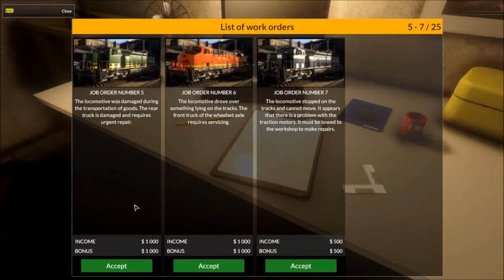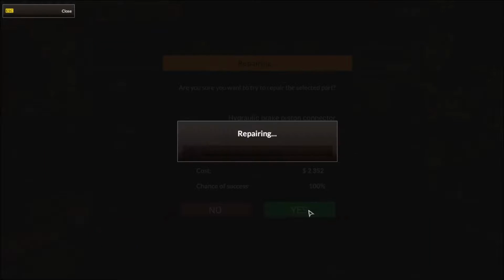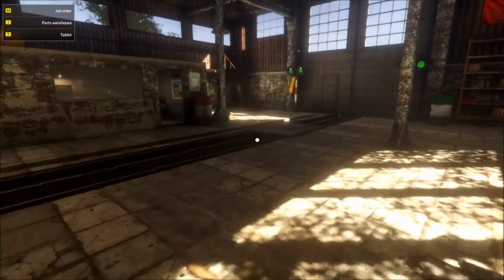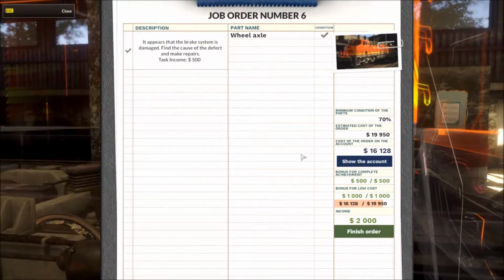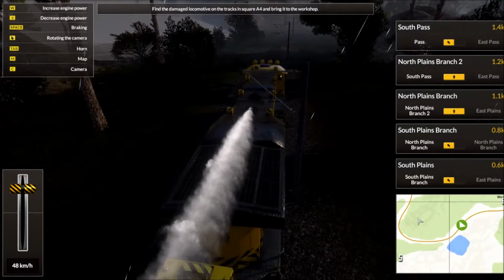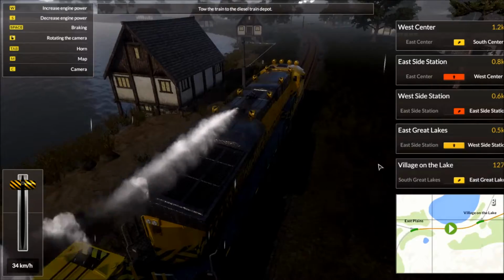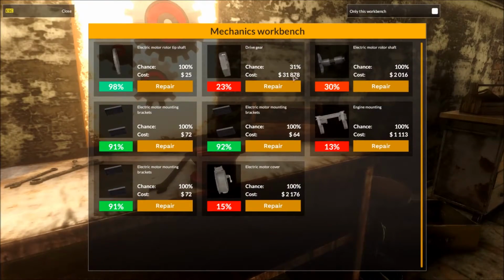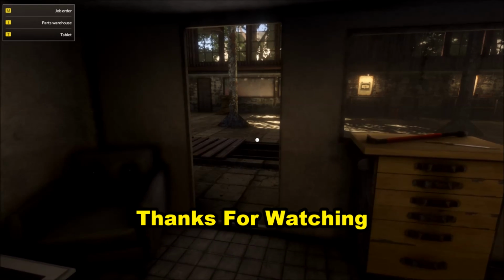HAVING SO MUCH FUN FIXING AND TOWING TRAINS - TMS17 - #2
Welcome to my new series where we start out learning the game and what to do and then turn it into a series where we aim to be the best mechanic in the world fixing the trains at the best possible pace we can go :D

Drop me a tweet anytime